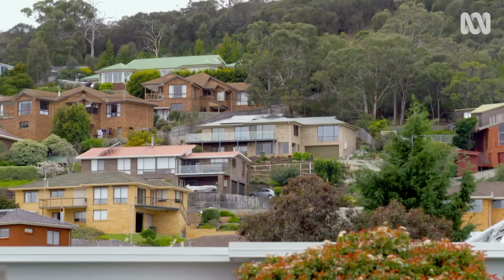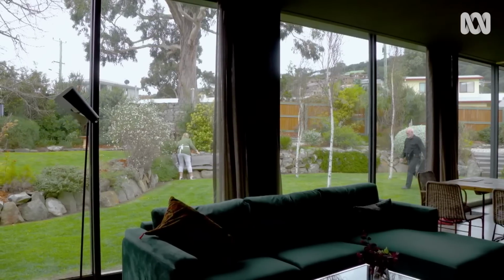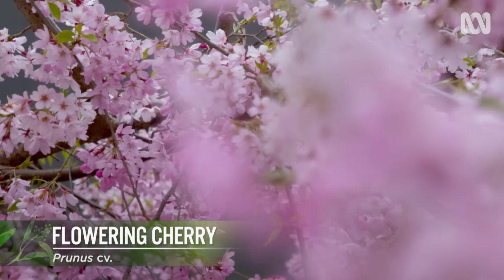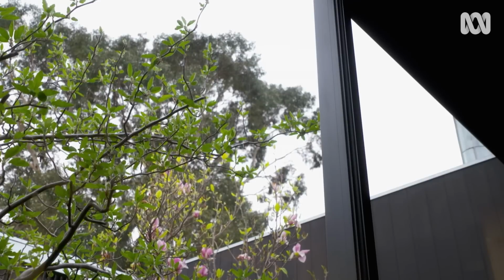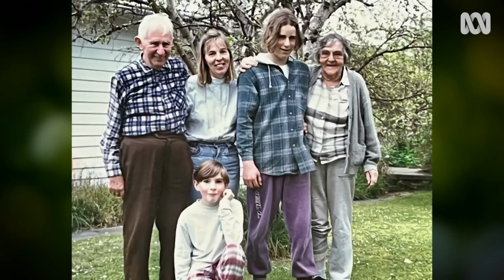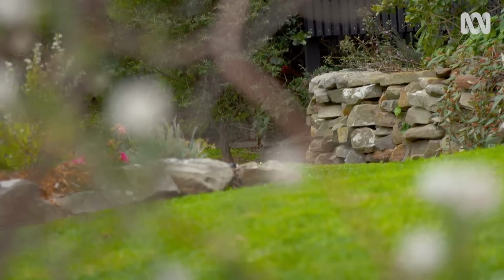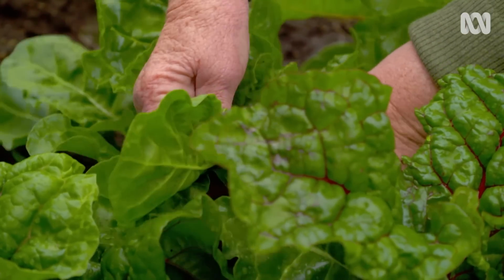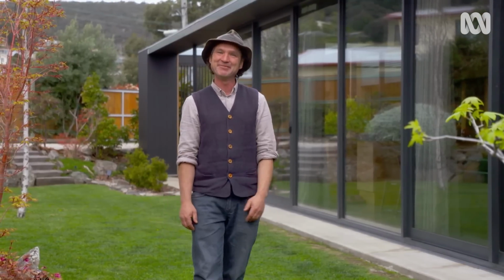A home designed around maximising garden space | Garden Design and Inspiration | Gardening Australia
These days it’s typical to see small blocks filled with large houses in major cities. However, this property and its owners have taken a stand, by putting the garden first and house second. It starts with the verge, full of native plants and a towering Blue Gum against a timber fence backdrop.

Carmel says, “The big focus was providing habitat for the little native animals and the birds because we’re fast losing it around here as people subdivide and just cover their ground with concrete. So instead of chopping trees down, plant more trees. We love them and the birds do too.”

The concept was to have a garden integrated into the house so you can feel like you’re outside and be able to view greenery from every room. “The ambient light comes in and we just live in this lovely, calm environment.” Four courtyards built into the house floorplan each have a different theme. There are native rainforest plants in the shadiest one, another centres around a beloved cherry tree, and from the bathroom, you can enjoy magnolias, camellias and iris.

The architecturally designed, single-story house is also recessed so it sits lower than the main garden in some places, allowing for more privacy from neighbours and a change in levels to create more interest in the garden. Along with the established trees it has also created a warmer microclimate with less wind.

Carmel lived in the house next door for 40 years and became close with the previous Dutch owners of her now home, who left the place to Carmel’s sons. In the main yard they had planted the Blue Gum and a Linden, as a tribute to their new home of Australia and previous home in the Netherlands. Carmel and Richard’s plant palette is a mix of indigenous plants and exotics which pays homage to these original tree plantings. Tied together with lots of stonework for retaining walls and a dry creek bed, it has a beautiful flow that wraps the house in greenery.

Featured Plants:
FLOWERING CHERRY - Prunus cv.
BLUE GUM - Eucalyptus globulus
LINDEN - Tilia cv.
LEATHERWOOD - Eucryphia lucida
BANKSIA - Banksia cv.
DOGWOOD - Cornus sp.